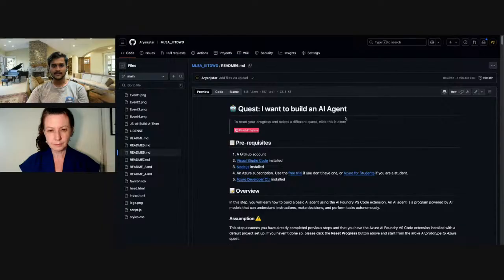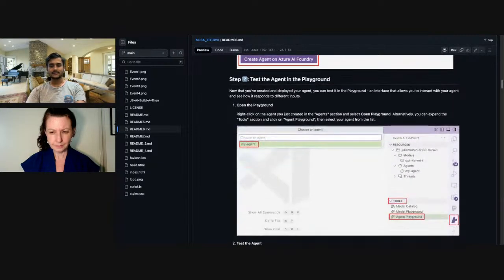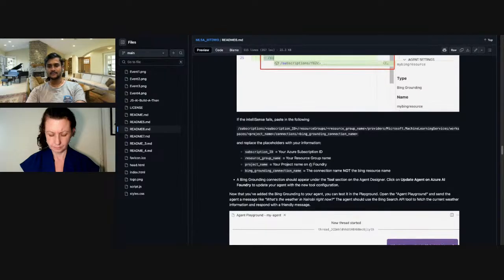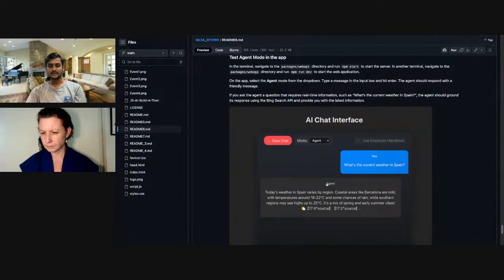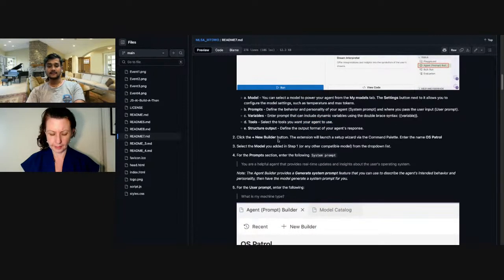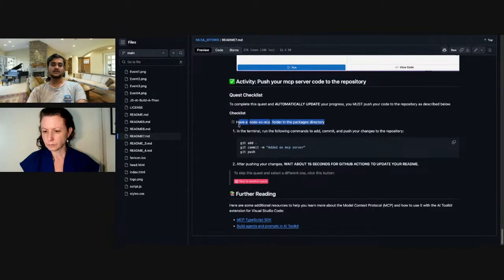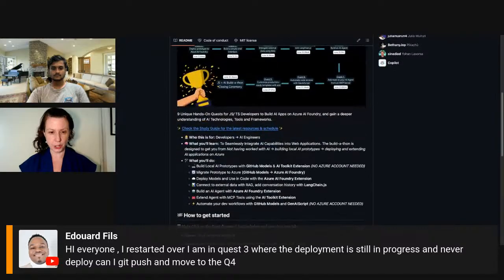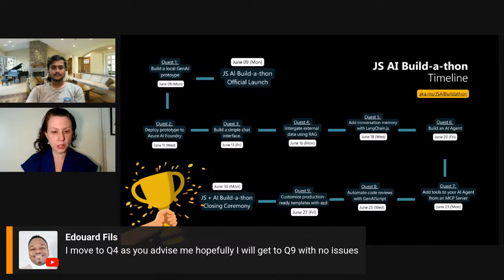Quest 7 - Session 1: JS AI Build-a-Thon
Quest 7: Add Tools to Your AI Agent from an MCP Server